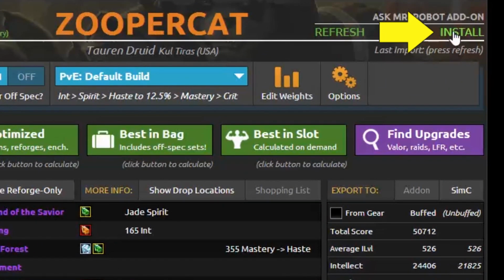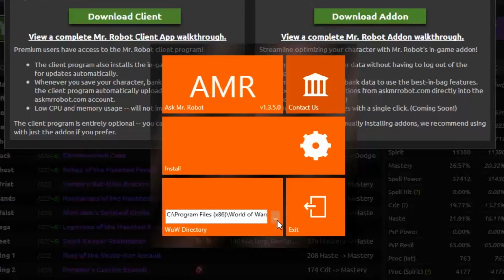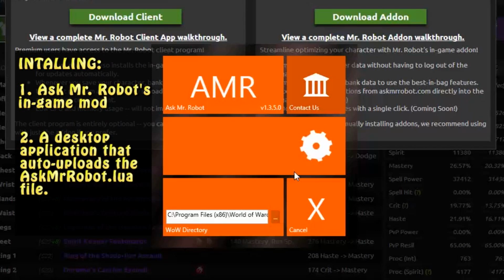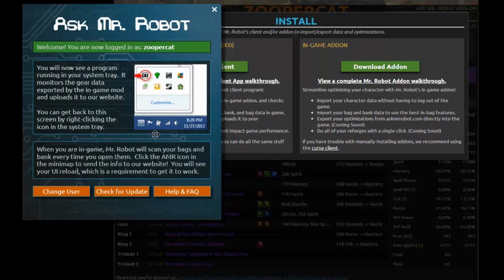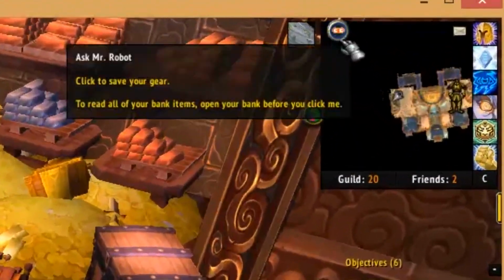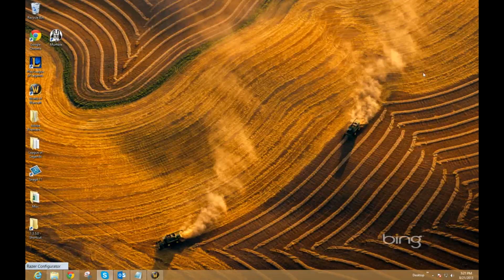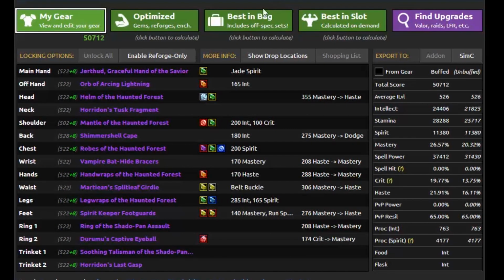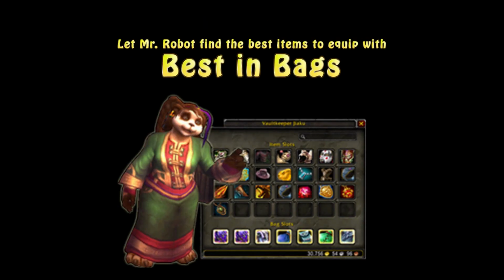How to Install the Ask Mr. Robot Desktop Application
This desktop application automatically uploads the AskMrRobot.lua file created by our in-game mod.